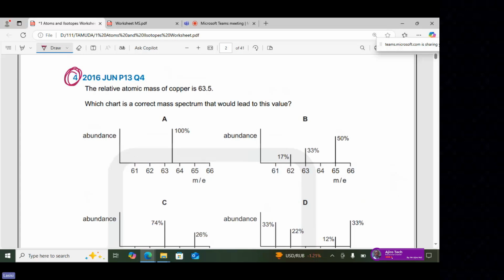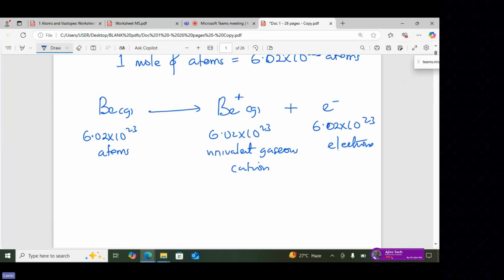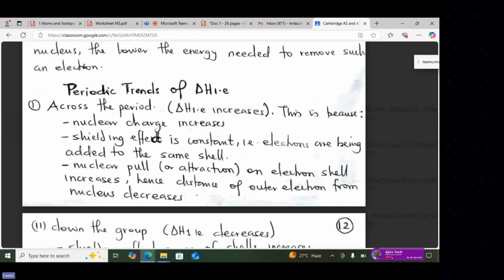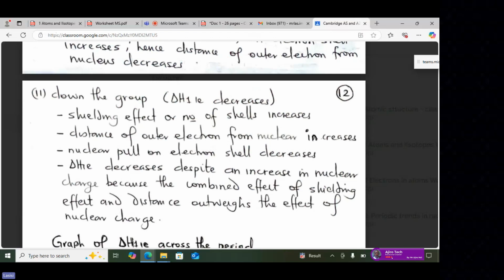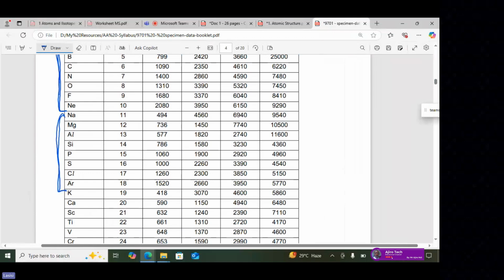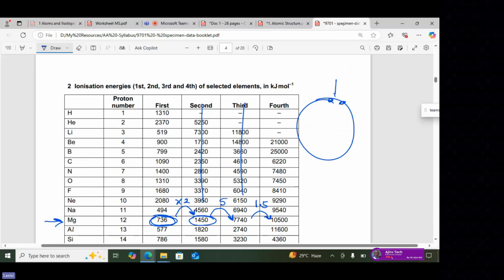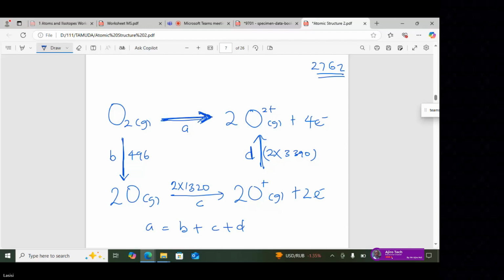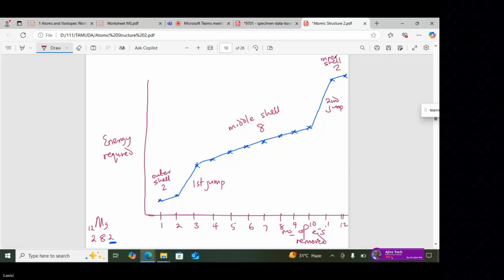Cambridge AS & A Level Chemistry (9701) || Atomic Structure || Part 2 || Detailed Explanations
Welcome to our second lesson on Atomic Structure, part of the Cambridge International AS/A Level Chemistry (9701) syllabus! In this session, Lasisi Olusegun deep into the fundamental concepts of atomic structure, helping you build a solid foundation for success in A Level Chemistry.

🔬 Whether you're preparing for Cambridge exams or looking to strengthen your knowledge, this video will break complex topics into easy-to-understand concepts.